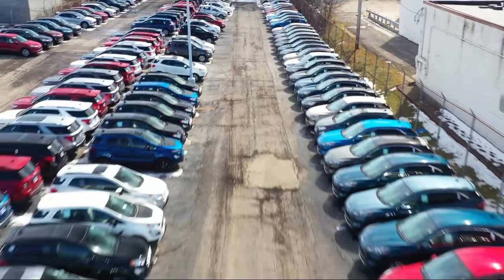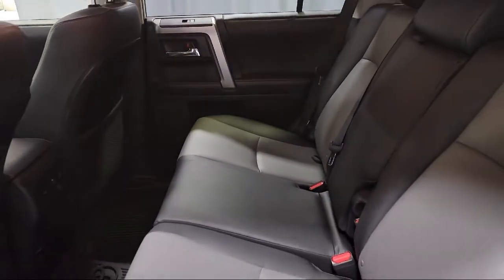2019 Toyota 4Runner Sport Utility Youngstown New Castle Kent Warren Boardman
2019 Toyota 4Runner Sport Utility Stock Number: M5422A Vin:JTEBU5JR6K5729760.